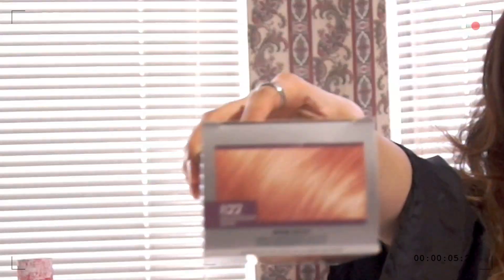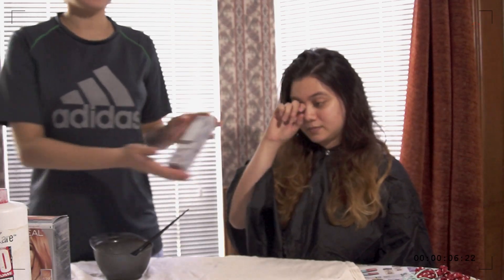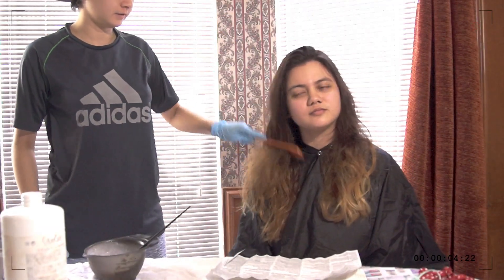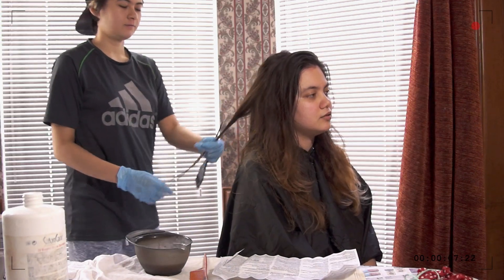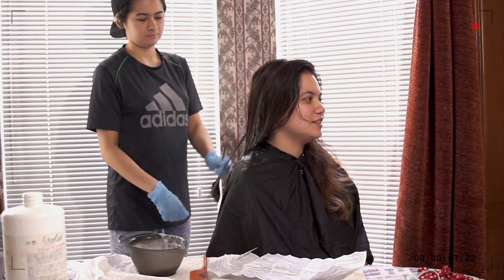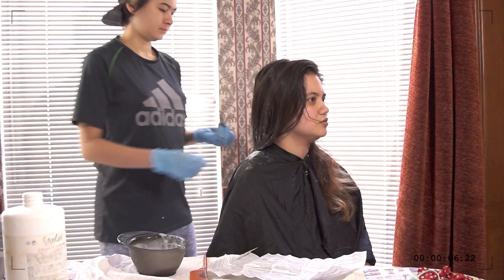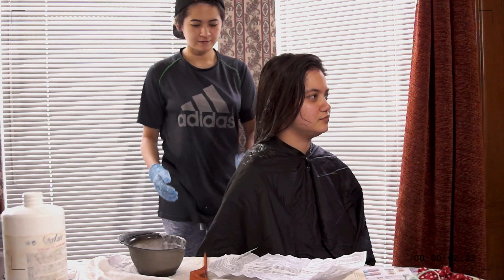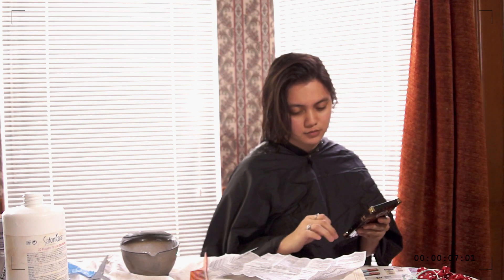Dyeing my hair rose gold